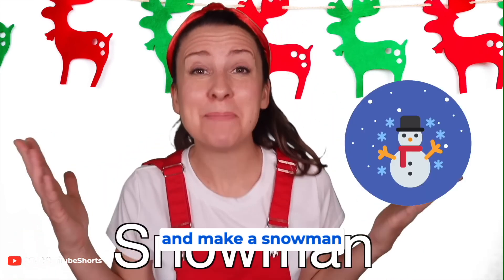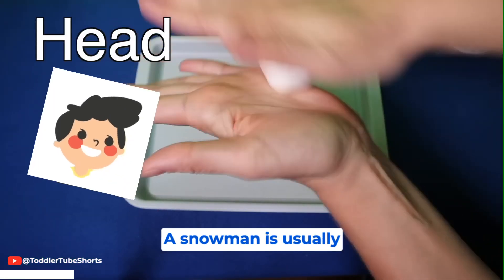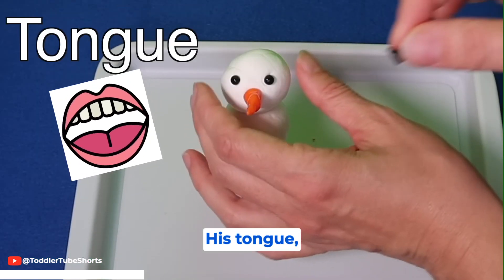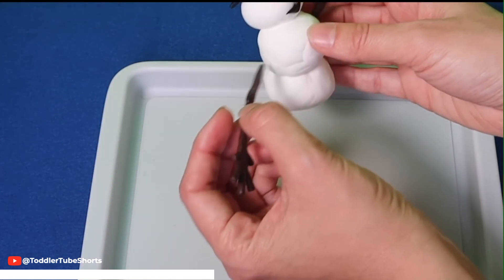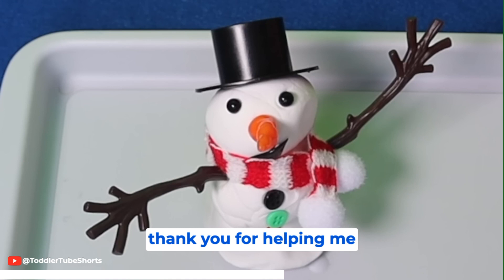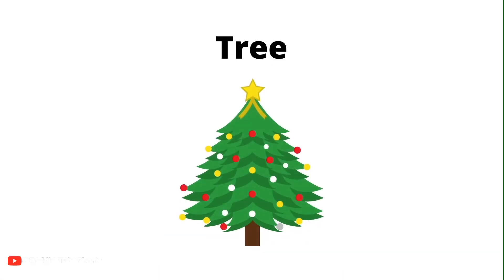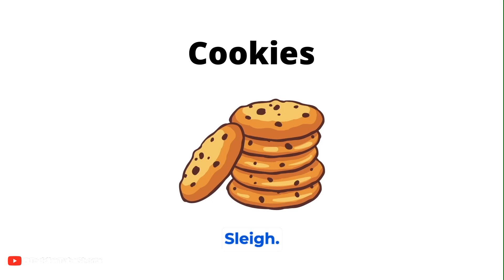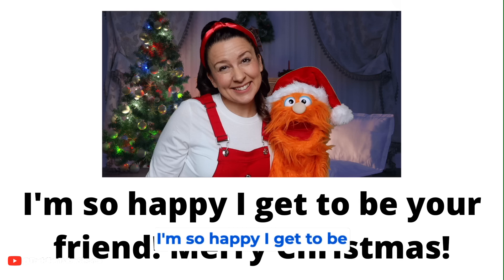Learn how to make your own snowman!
Want to build a snowman? Join us in this fun arts and crafts session where we'll teach you how to roll and shape pretend snow into the perfect snowman. Follow our step-by-step instructions and watch your snowman come to life.